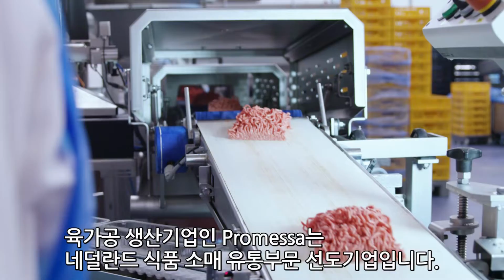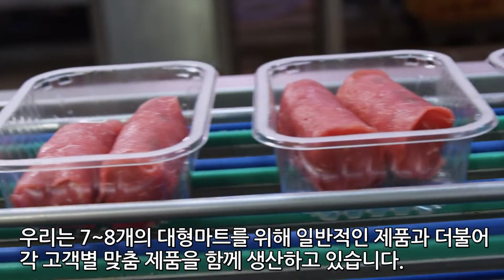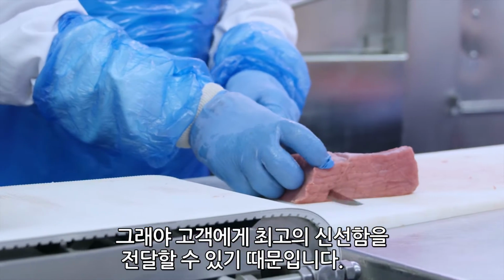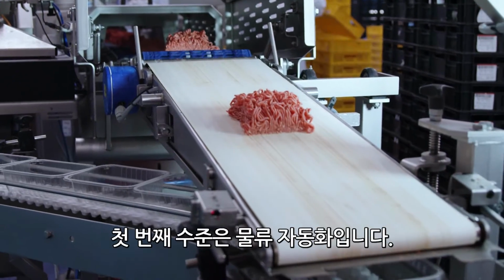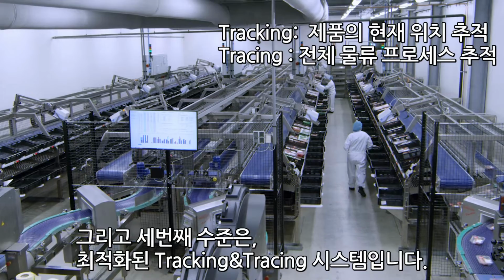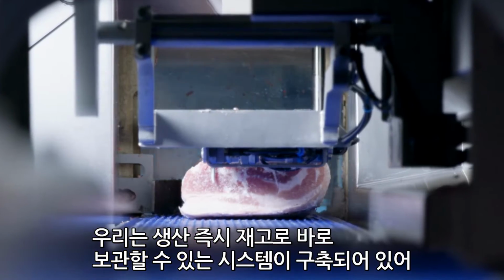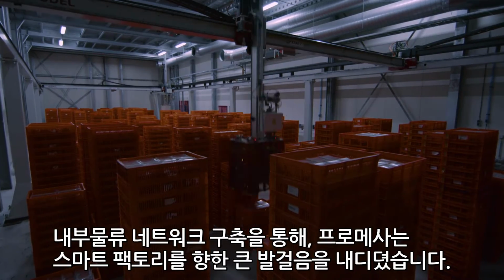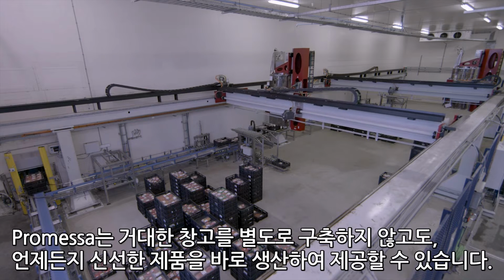CSB-System 고객 인터뷰 : Promessa의 내부물류 자동화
육가공 산업에서, 자동화된 내부 물류가 점점 더 중요해지고 있습니다. 광범위한 자동화 프로젝트를 통해 육류 가공 회사 ProMessa의 CEO인 Harold Rouweler는 회사에 더 높은 공급 능력과 생산성을 제공했습니다.
식품/육가공 산업에서의 스마트팩토리는 어떠한 모습일까요? 실제 사례를 기반으로, IT솔루션과 오토메이션의 결합을 통한 자동화된 물류와 더불어, 식품산업 특화 IT 전문 솔루션인 CSB의 특별한 MES시스템인 Factory ERP에 대해 더욱 알아보고 싶으시다면 해당 영상과 더불어 다른 레퍼런스도 함께 참고하여 주시기 바랍니다.

생산 효율성을 높이는 방법에 대해 더 알고 싶으십니까? 자세한 정보와 구체적인 예를 보려면 채널을 구독하거나 아래의 링크를 방문하여 주십시요.